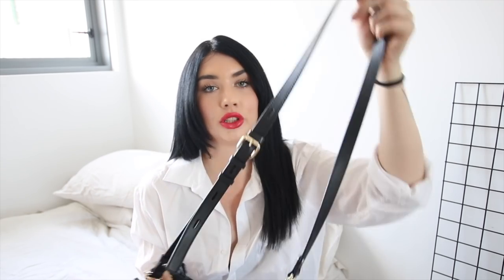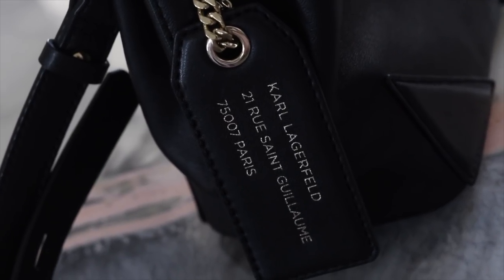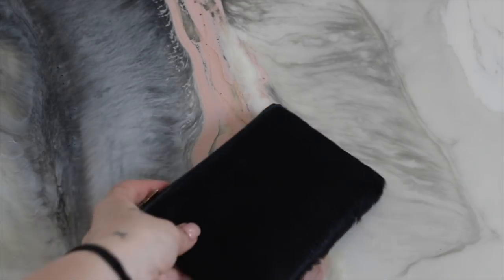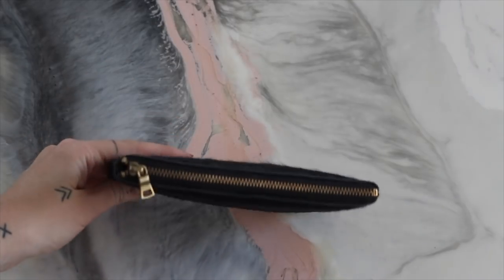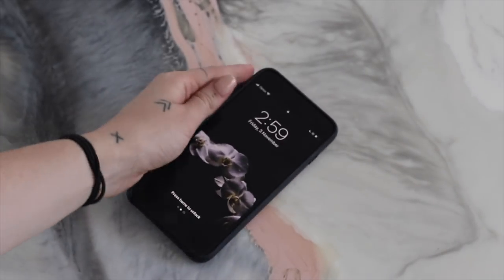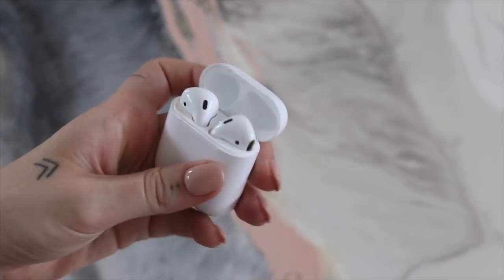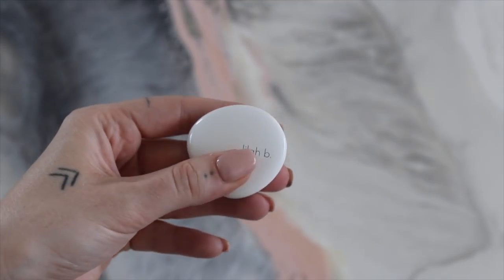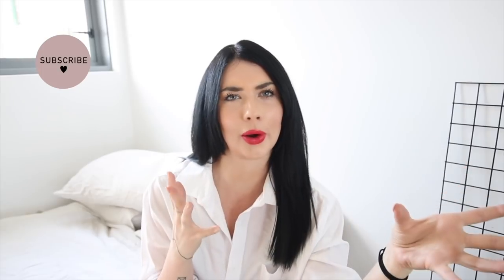What's In My Bag [Minimalism Series]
Here are some of my mindset coaching tips for approaching healthy eating! I advise repeating this process each time you have a slip up to figure out exactly why you’re doing what you’re doing!

♡ ♡ Please ‘like’ this video, it helps my channel!♡ ♡

I have nutrition and training guides designed for different body types and catering for different goals ➡️

SHOP MY PHONE CASE COLLECTION
A set of minimal phone cases for both iPhone and Android

MUSIC USED IN THIS VIDEO (Every track, in order)

Stock music